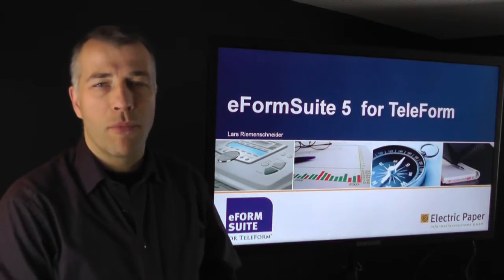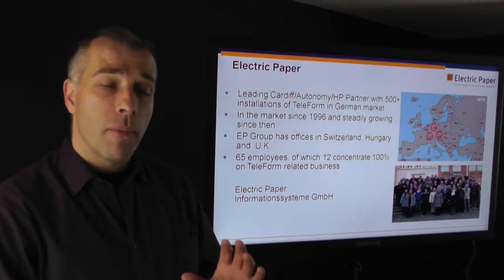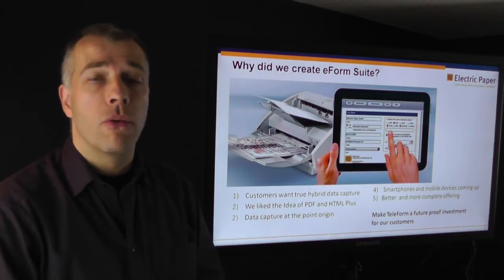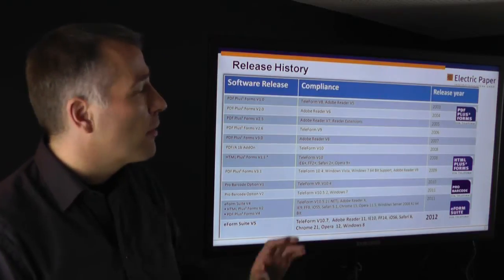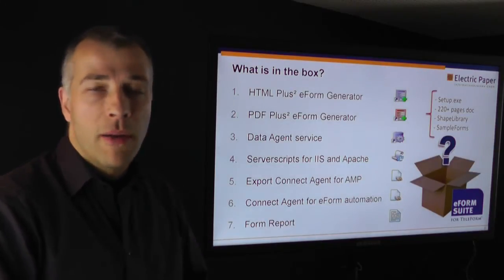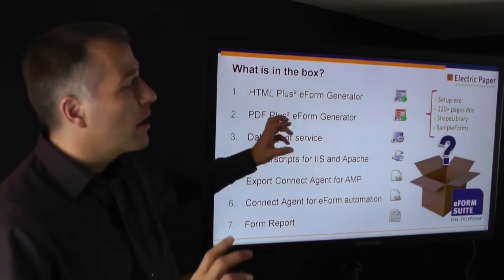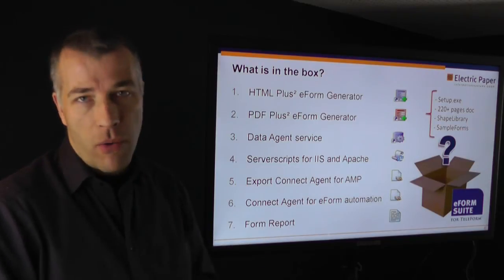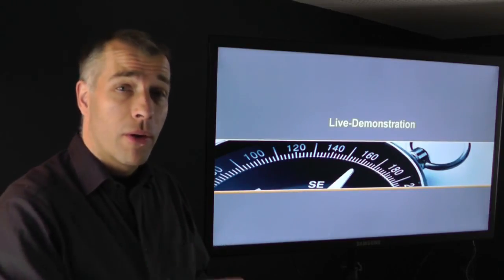eForm Suite for TeleForm V5 - Demo part 1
eForm Suite extends your TeleForm data capturing solution with the ability to create intelligent PDF and HTML forms (so-called eForms), and to process these on an equal footing with paper based documents. eForm Suite V5 encompasses important new features including eform attachments, offline functionalities and many more.